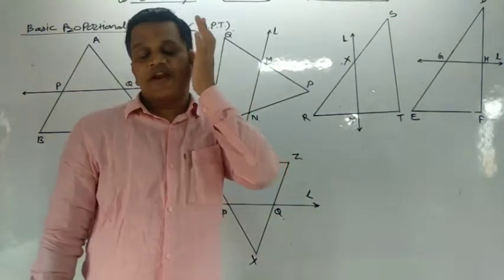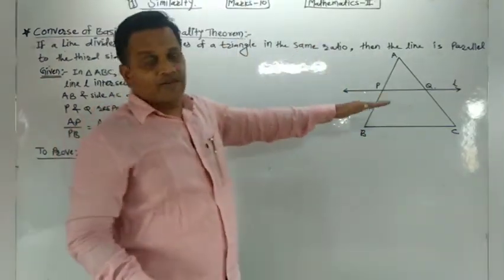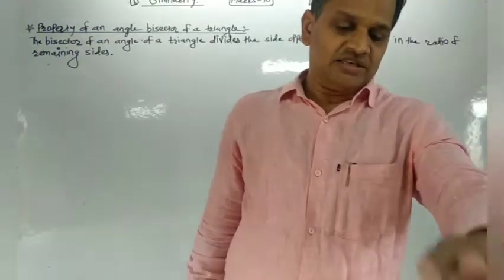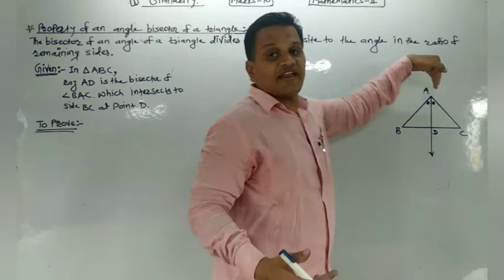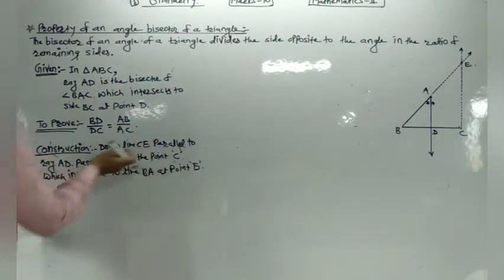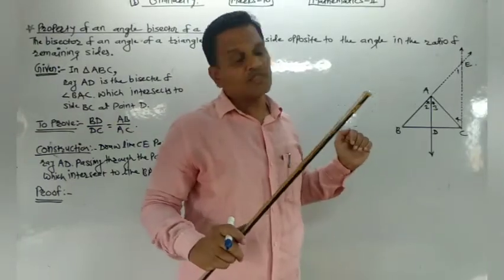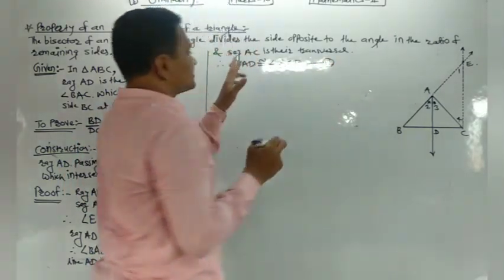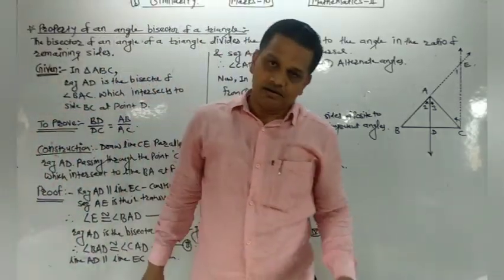10th Semi -Maths-ll-Similarity-Keshav Jadhav Sir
Property of an angle bisector of a Triangle